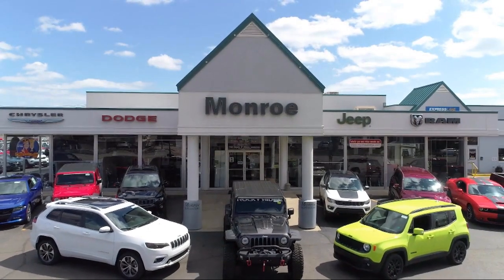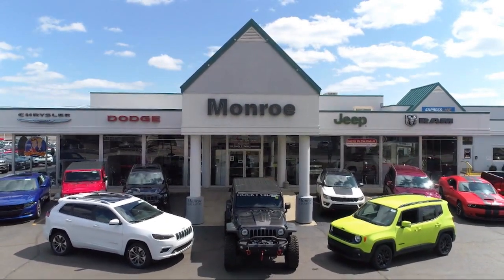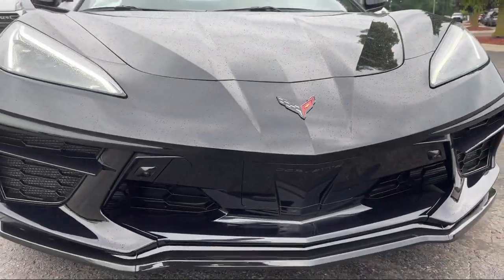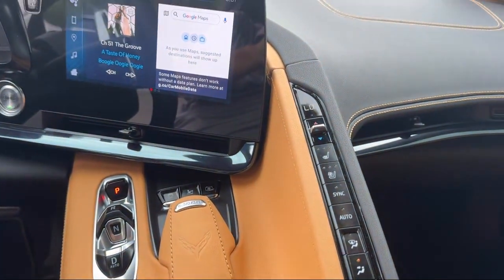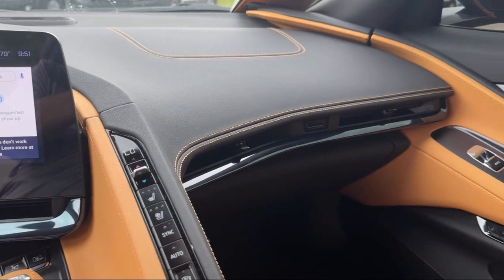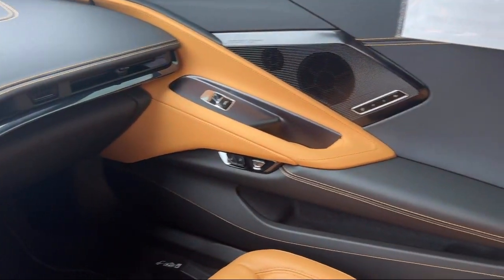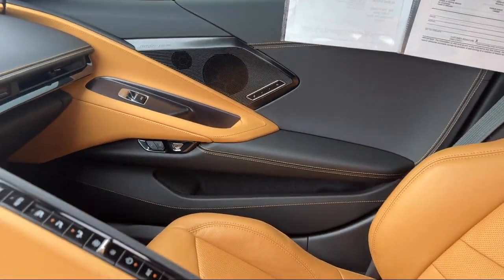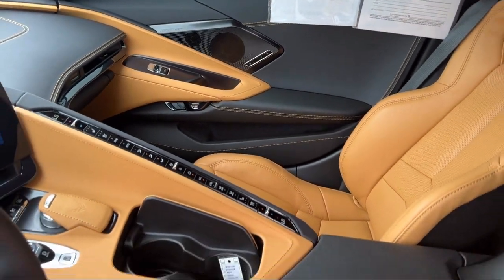2024 Chevrolet Corvette Stingray Coupe Toledo Carleton Sylvania Temperance Petersburg Oregon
2024 Chevrolet Corvette Stingray Coupe Stock Number: M104138A Vin:1G1YB2D41R5104138.